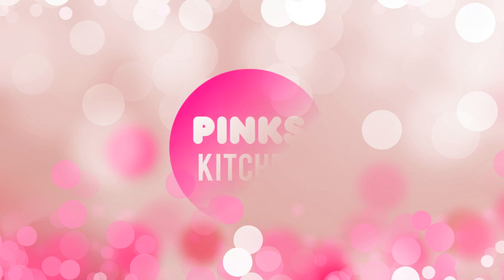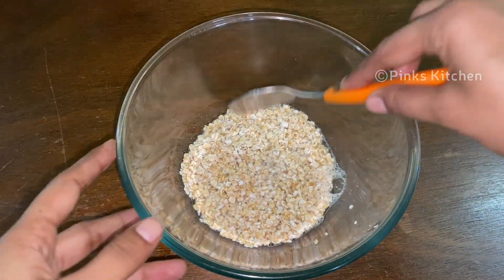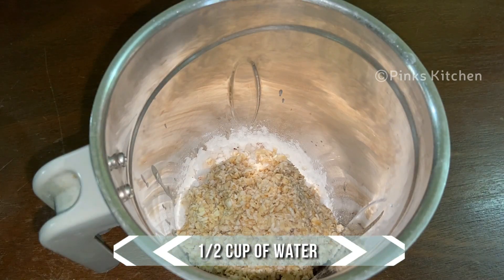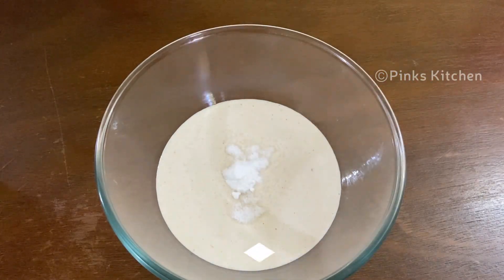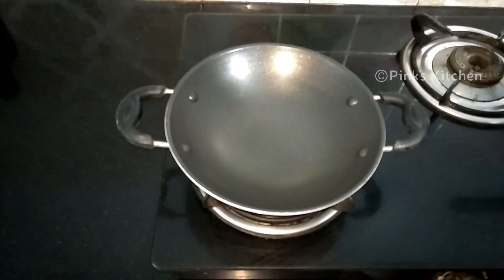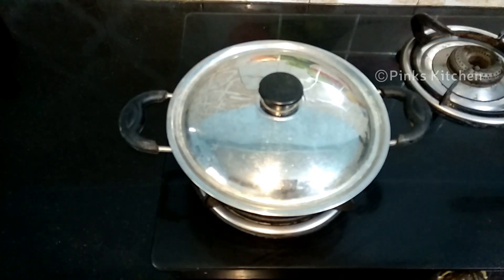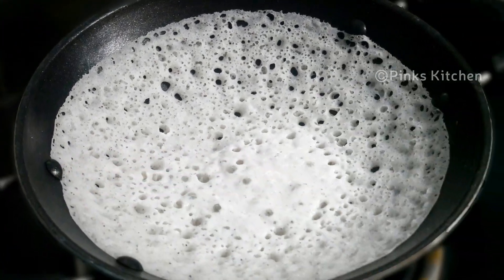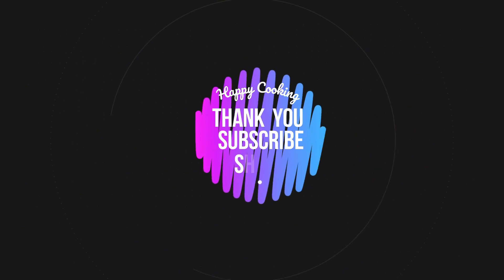Instant Oats Appam Recipe | Palappam Recipe | How to make Appam batter in mixie |Kerala Appam Recipe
Welcome to Pinks Kitchen, my food blogging channel. Here you can watch all Indian, continental ,Mexican, Arabian ,Mediterranean, Chinese recipes with my twist to it. This video shows steps to make Appam Recipe quickly.
Appam is an easy and quick cake made with rice,along with some ingredients like coconut,sugar, which is healthy breakfast. This Appam is easy to cook and will be very tasty and healthy  for all occasions like festivals, functions, parties. I have clearly voiced the each steps Appam recipe along with this video, you can also pause whenever you want to cook along this video. Do try all our recipes and share your comments below.

Ingredients:
Oats: 1/2 Cup
Rice Flour: 1/2 Cup
Coconut: 1/2 Cup
Salt: 1/2 Tsp
Baking Soda: 1/4 Tsp

Method:
1. Today lets check out how to make Instant Oats without yeast. This is a very delicious recipe with no compromise in the regular taste of the aapams.  Very easy to make, so lets quickly check out the ingredients and get started.
2. To a mixing bowl, add 1/2 cup of oats. To this add 1/2 cup of water and mix it well. Let this rest for 10 minutes.
3. Then to a mixer jar, add 1/2 cup of rice flour, 1/2 cup of coconut, and the oats mixture. Grind this well. Transfer it to a mixing bowl.
4. To this add 1/2 tsp of salt and 1/4 tsp of baking soda. Mix it well. Then adjust the consistency by adding some more water. Now we have the right  dripping consistency. Our instant oats aapam batter is ready. Lets now go make the aapams.
6.  Heat a aapam pan and pour in a laddle full of aapam batter. Spread it like this. Close with a lid and let this cook for 15 seconds. Its been 15 seconds,  so lets now open and check. Our aapams are very nicely done. So lets now remove it. Now our delicious and soft oats aapam is ready.
You can serve this with either coconut milk and sugar or with some chicken or egg masala.
7. Very easy, delicious and healthy breakfast recipe, so do try this instant oats aapam recipe at your home and write back to me your feedback.
8. Happy Cooking!!